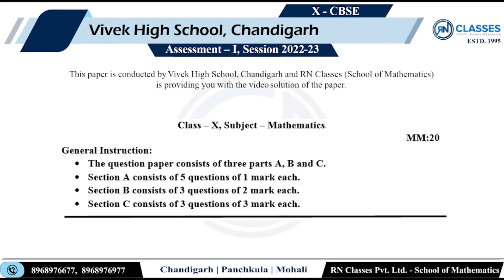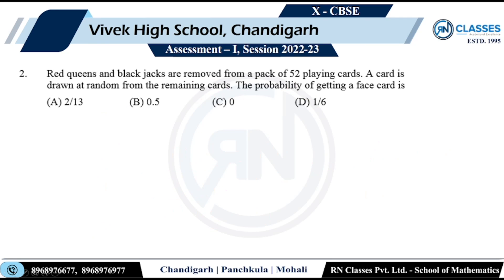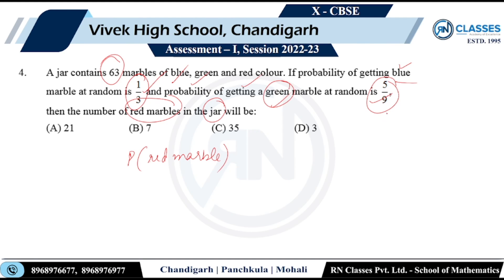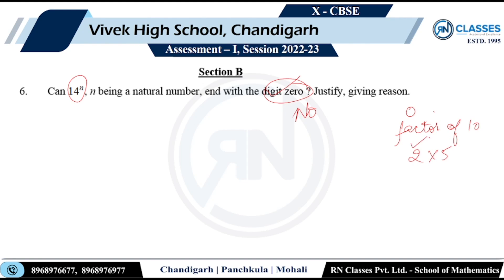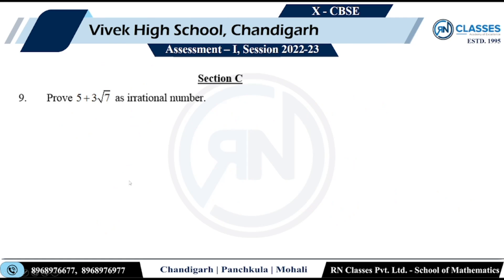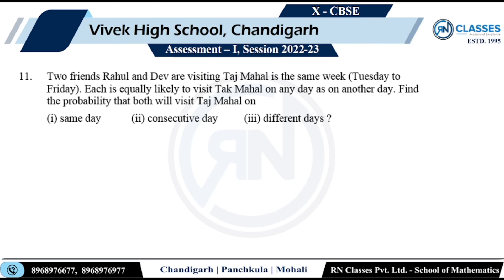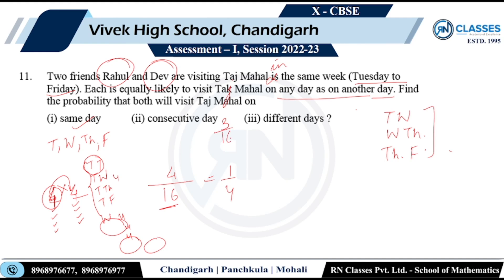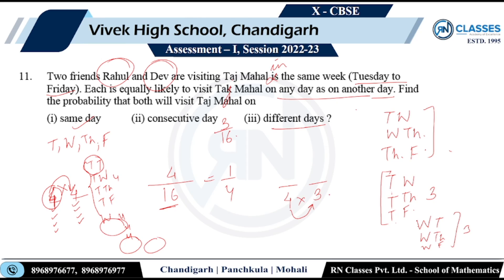10th | VIVEK HIGH SCHOOL CHANDIGARH | Periodic Test - 1 | 20.05.2022 | SOLUTIONS & ANALYSIS.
VIVEK HIGH SCHOOL CHANDIGARH | X CBSE | ASSESSMENT - 1 | Discussion held on 20th May, 2022
⭐Topic:- Assessment - 1

✅ Test pdfs:-
🟢Paper - I :-

📚 📚Fun with Mathematics📚 📚
RN CLASSES = Depth of Mathematics + High Scores
RN Classes, we endeavor to kindle the minds of students with a genuine interest to solve problems, understand and apply concepts, and eventually nurture their goals to excel in their chosen careers in the field of engineering, medical, and others. With the advent of Artificial Intelligence, the knowledge of Mathematics is quintessential.

Introduction- 00:00

✅PAPER-I

SECTION-A
💎Q1- 0:17
💎Q2- 01:29
💎Q3- 02:18
💎Q4- 03:13
💎Q5- 04:15

SECTION-B
💎Q6- 05:08
💎Q7- 05:42
💎Q8- 06:15

SECTION-C
💎Q9- 07:16
💎Q10- 08:04
💎Q11- 09:35

🟢RN CLASSES has launched FREE ONLINE SUBJECTIVE TEST SERIES FOR CLASS 6-12.🟢

✔️RN Classes invites you to take advantage of 100% FREE ONLINE SUBJECTIVE TEST SERIES for all CBSE/ICSE classes from 6th to 12th. This test series is prepared by our Math's Expert Faculty, which will help you to get 90% above in your School/Board Exam.💯

✔️Learn from the Masters of Mathematics- India’s best Math Teachers.

School Papers--